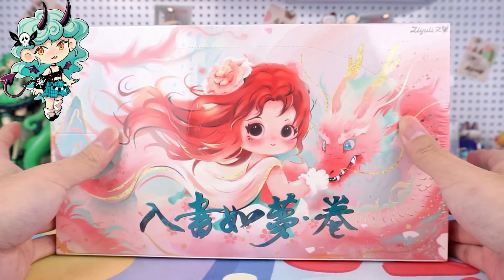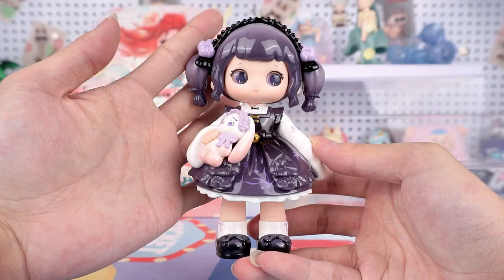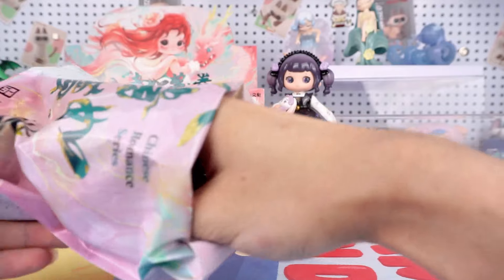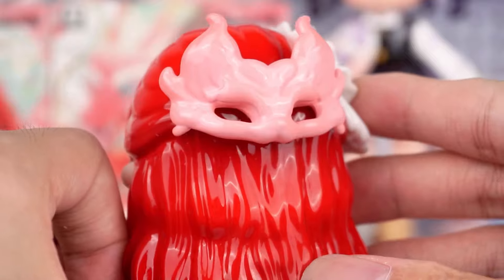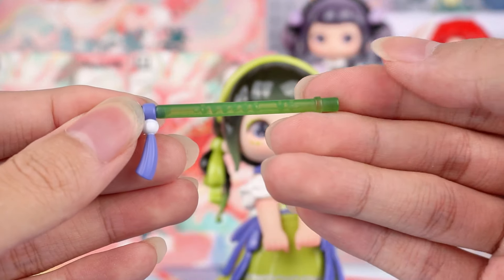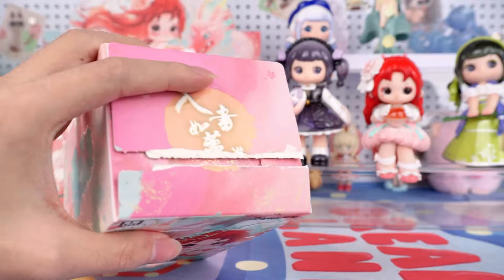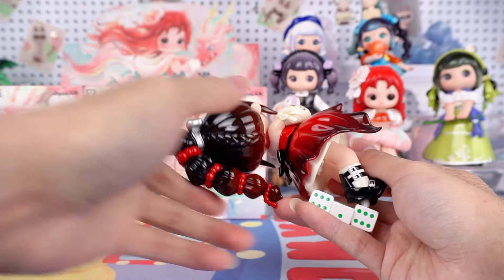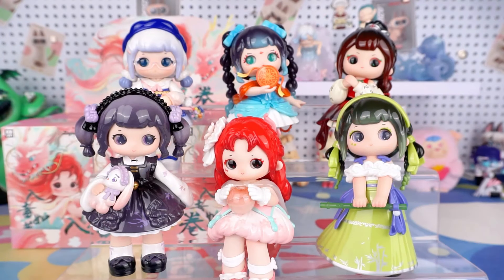Unboxing Ziyuli Entering the Painting Like a Dream Volume Series Blind Box#unboxing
This series is based on national style themes. How beautiful are these girls?